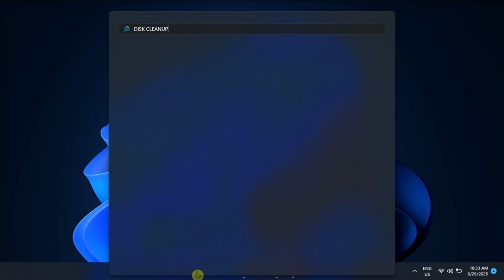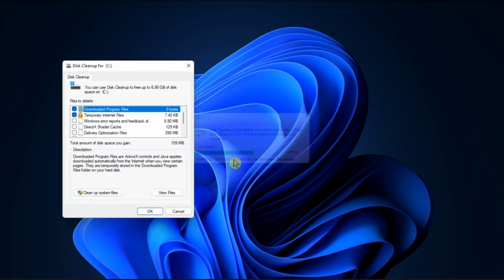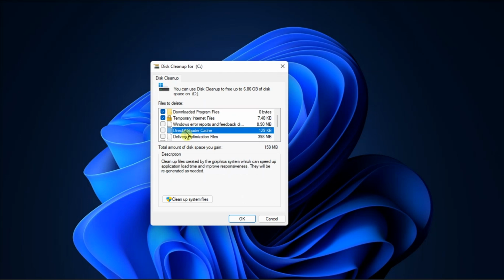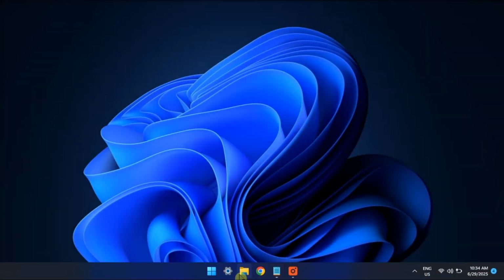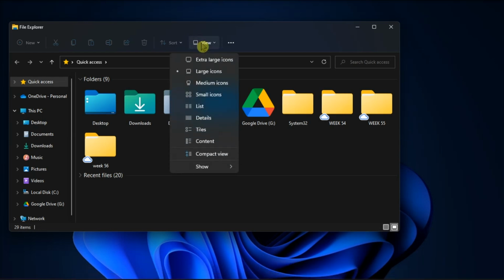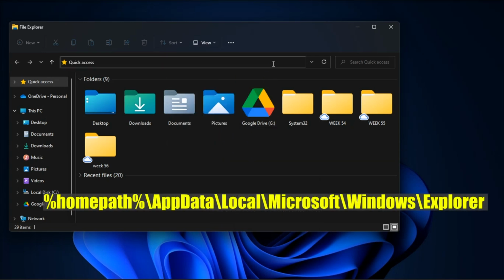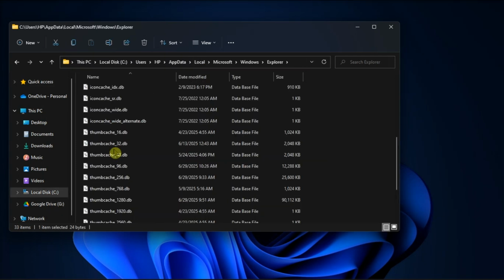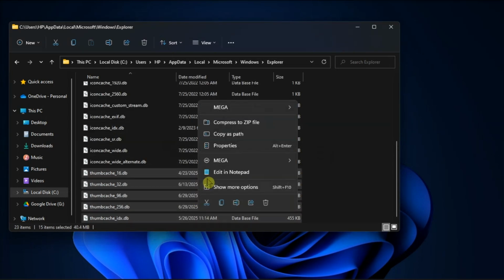How to Delete Thumbnail Cache in Windows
Learn how to delete the thumbnail cache in Windows to fix image preview issues and free up disk space. This tutorial shows you how to clear thumbnail cache using built-in tools like Disk Cleanup and File Explorer.